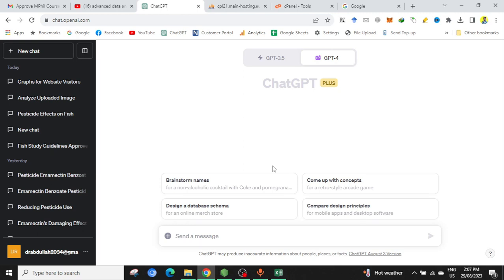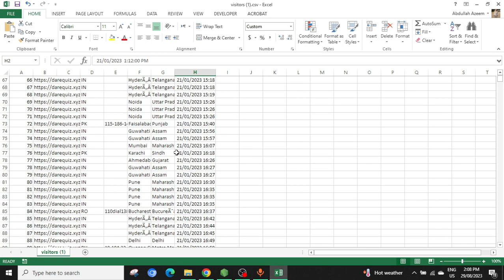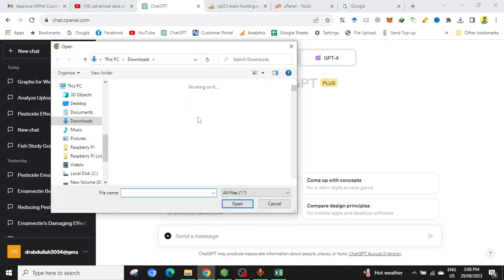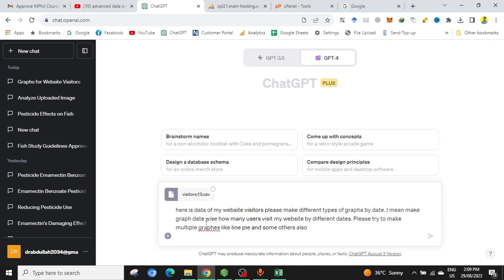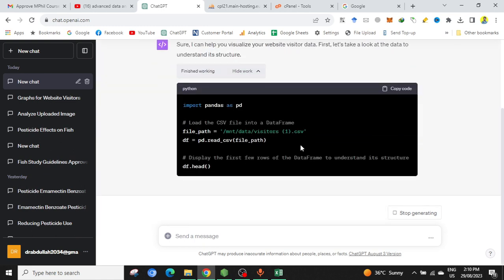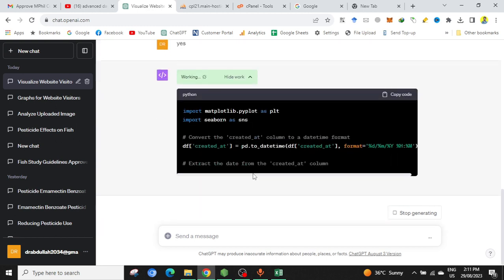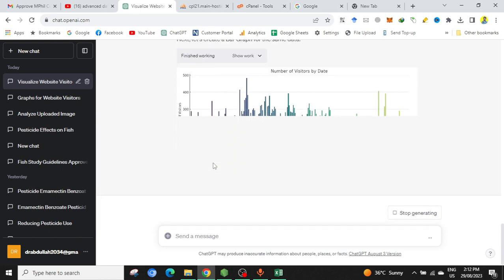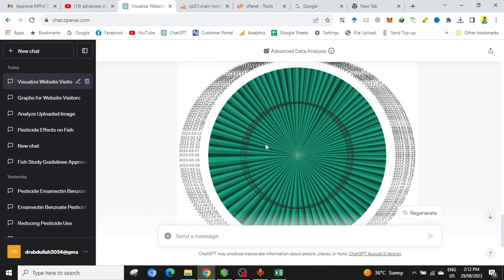Advanced Data Analysis with ChatGPT | How to Upload files to ChatGPT for Advance analysis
Ai with Azeem
Ai with Azeem,data analysis chatgpt,data analysis chatgpt plugin,data analysis using chatgpt,chatgpt file upload,chatgpt file upload extension,chat gpt file manager,chatgpt file uploader plugin
chatgpt,
chat gpt 4,
chatgpt explained,
chatgpt how to use,
chatgpt vs stockfish,
chatgpt chess,
chatgpt tutorial,
chatgpt to make money,
chatgpt plugins,
chatgpt plus,
chatgpt trading bot,
chatgpt app,
chatgpt alternative,
chatgpt account create,
chatgpt android,
chatgpt api tutorial,
chatgpt api python,
chatbot and mid journey,
chatgpt app for android,
chatgpt applications,
chatgpt art,
ai chatgpt,
a chatgpt story,
ai chatgpt app,
ai chatbot 5,
ai chatbot explained,
ai chatbot news,
ai chatbot game,
ai chatgpt full course,
ai chatgpt how it works,
ai chatbot documentary,
chatbot business ideas,
chatgpt bangla,
chatgpt blender,
chatgpt bing,
chatgpt business,
chatgpt book writing,
chatgpt bangla tutorial,
chatgpt business plan,
chatgpt blogging,
chatgpt build website,
bing chatbot,
bard vs chatbot,
best chatgpt app,
better than chat gpt,
best chatgpt prompts,
blogging with chatgpt,
best chatbot plugins,
breaking chatbot,
blender chatgpt,
best way to use chatgpt,
chatgpt code interpreter,
chatgpt custom instructions,
chatgpt coding,
chatgpt course,
chat gpt como usar,
chatgpt chrome extension,
chatgpt cover letter,
chatgpt crypto,
chatgpt chess vs stockfish,
chatgpt clone,
code interpreter chatgpt,
como usar chatgpt,
cara menggunakan chatgpt,
chess chatgpt,
create a website using chatgpt,
coding with chatgpt,
comment utiliser chatgpt,
cách tạo tài khoản chatgpt,
como usar o chatgpt,
create chatgpt account,
chatgpt download,
chatbot demo,
chatgpt discord